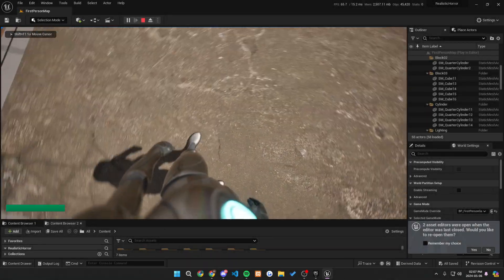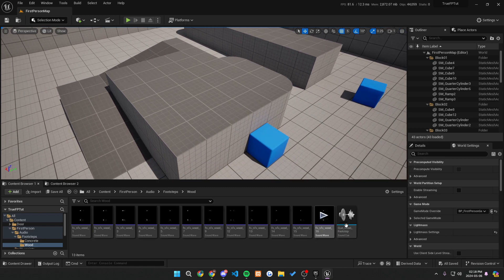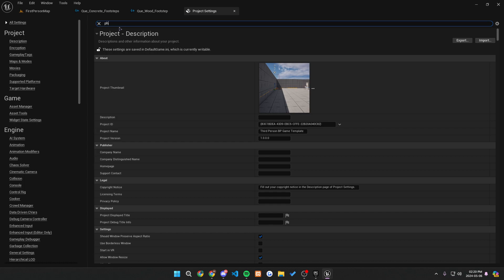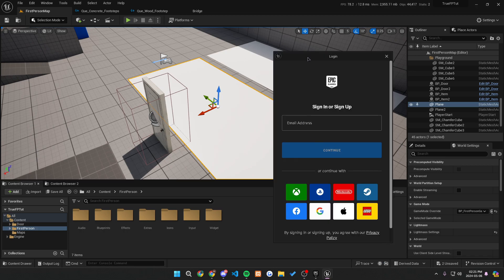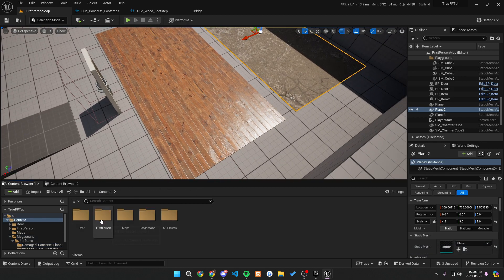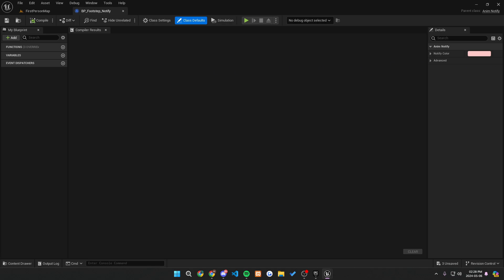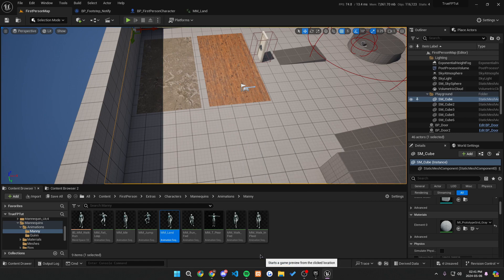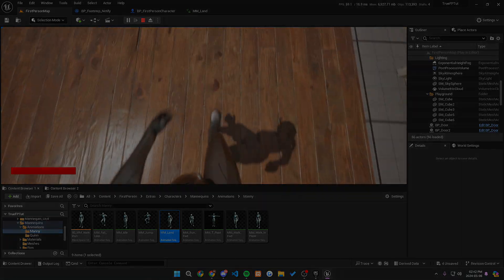How to make a Realistic Dynamic Footstep System in Unreal Engine 5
Ready to make your first-person character even more realistic? In this tutorial, we'll be building upon our existing true first-person setup and adding a dynamic footstep sound system. If you missed the previous tutorial, don't worry, I've got you covered with a card link to catch up. Get ready to take your game to a whole new level of immersion. Learn how to add a realistic footstep system to your first-person character in this tutorial.